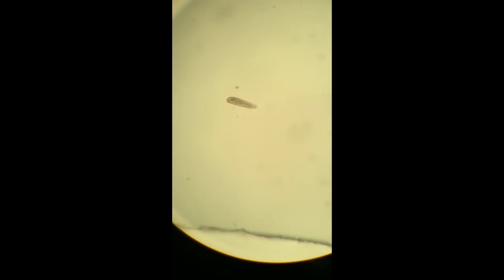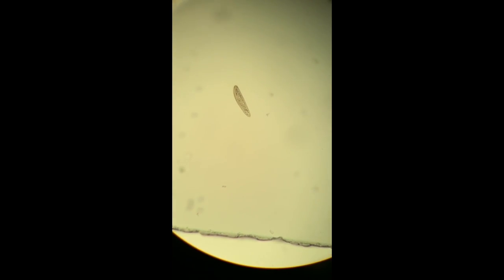Paramecium at 1% NaCl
This video is about Paramecium at 1% NaCl